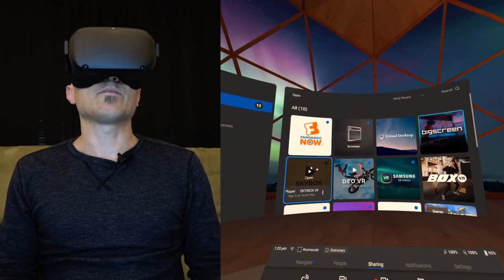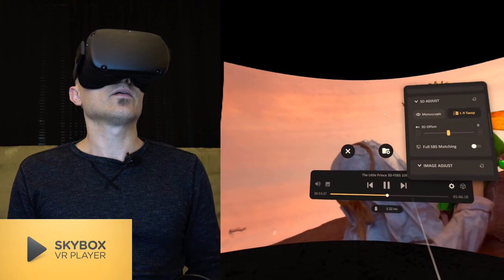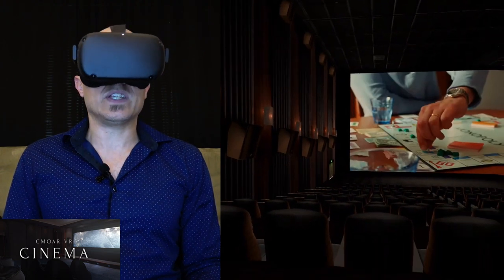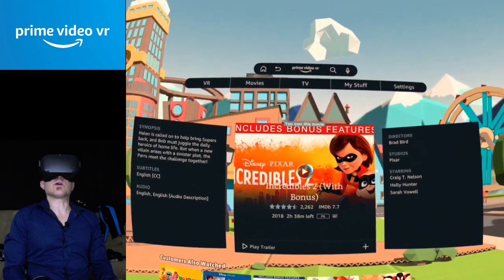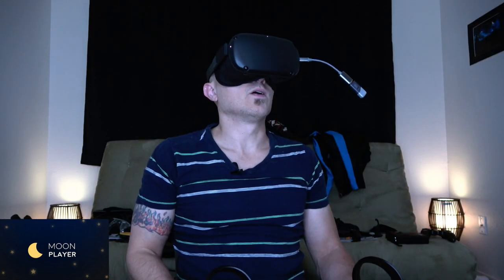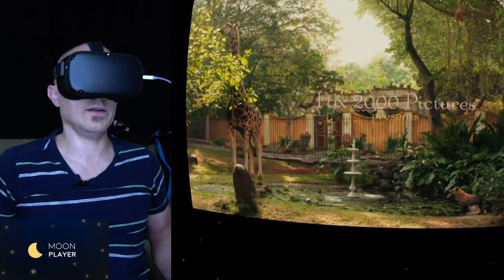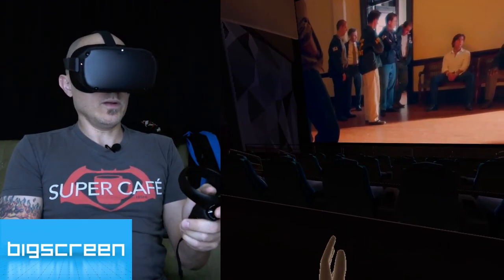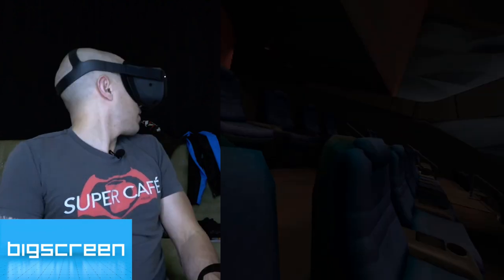Best THEATER Apps For The Oculus Quest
These are what I consider to be the BEST theater apps for the Oculus Quest.  Let me know if there were any ones you thought should have been included that were not. Which theater apps are your favorite to use on the Quest?

Skybox: 1:19
Virtual Desktop: 6:53
Cmoar Cinema: 9:47
Amazon Video VR: 13:03
CineVR: 15:14
Moon Player: 19:00
Pigasus: 22:51
Plex VR: 26:29
YouTube VR: 28:50
BigScreen Beta: 30:34
Outro Summary: 37:21
"hidden" bonus content: 41:05